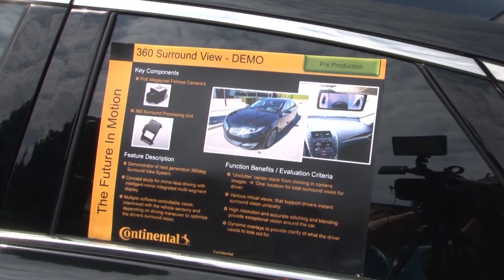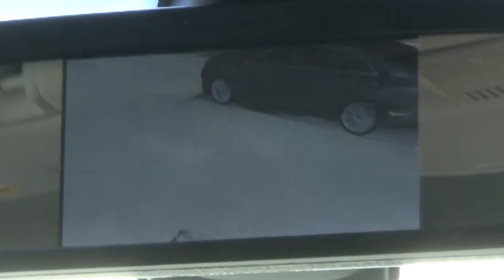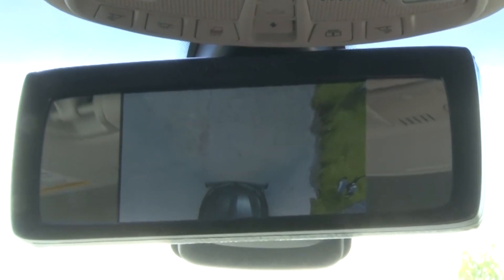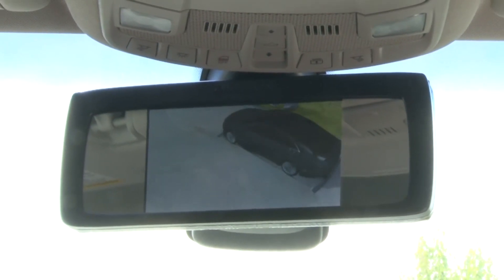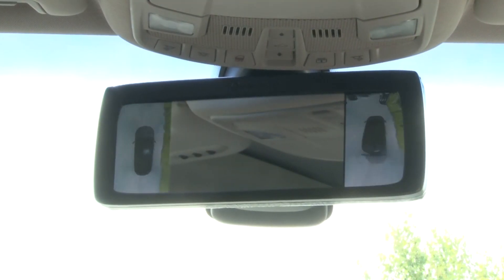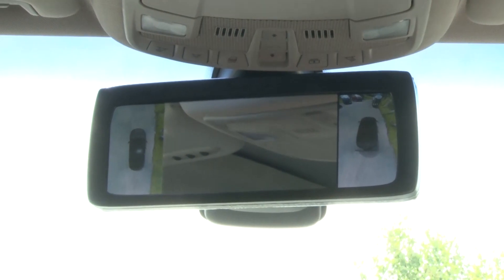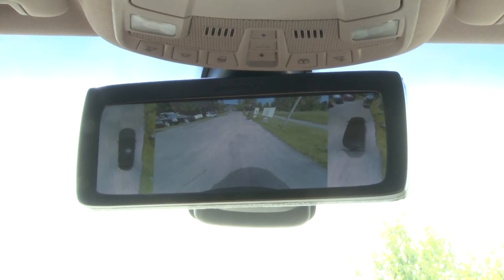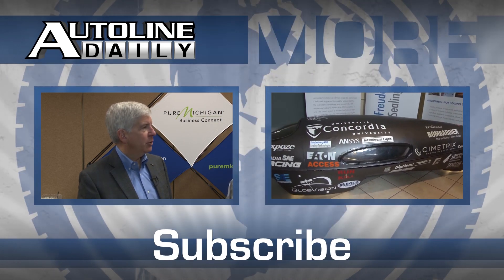Continental Technology Provides 360-Degree 3D View - Autoline on the Road CAR MBS 2014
New technology from Continental takes the top-down camera view to the next level and allows you to virtually walk around your car in 3D -- all from the rear-view mirror.